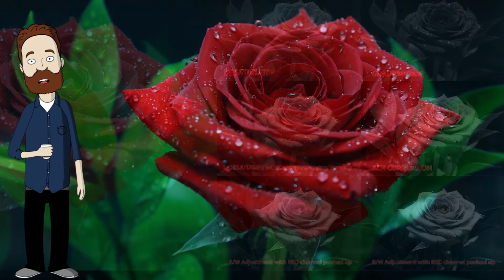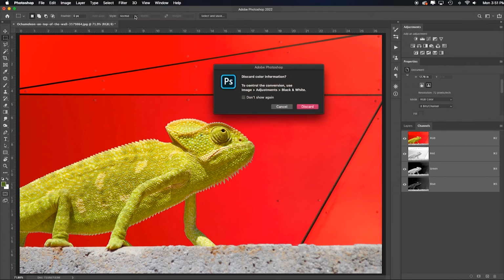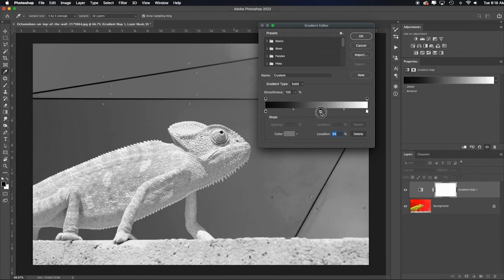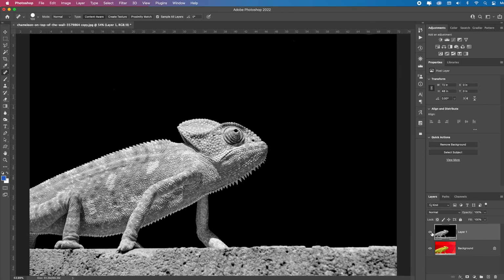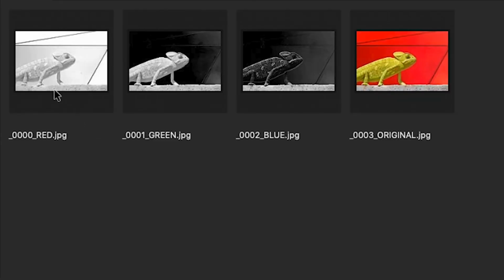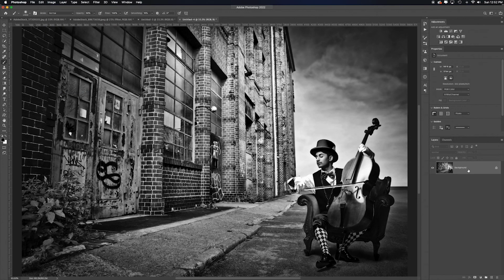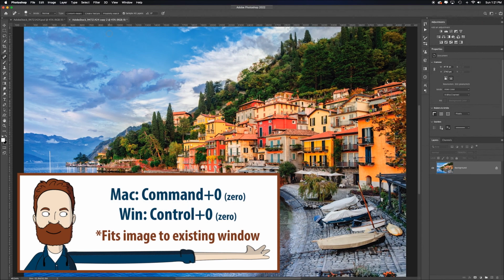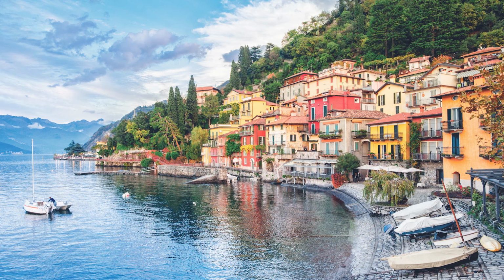Photoshop for B/W Photography! 10 Methods to a perfect B/W image! Easy to Hard!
Color to Black & White Conversion in Photoshop 2022! 10 Methods from Easy to Advanced!
►Quick Links
0:00   Intro about the what the video entails
02:12  Colors directly affect B/W Conversions
05:29  Mini Intro to the 10 Methods
05:38  Greyscale Mode
07:52  Desaturate
11:44  Gradient Map
14:17  B/W Adjustment Layer
16:25  Adobe Camera Raw for B/W
21:51  RGB Color Channel Copy to Layers (Advanced fo sho)
26:16  Channel Mixer (Pretty Advanced)
28:42  Calculations (Super Advanced)
35:05  Film & Filter Method (not really hard to do)
38:12  Combo: LAB Mode + RGB Color Channel Copy to Layers
45:33  Bloopers
47:21 Outro

►Free Photoshop course! Learn 10 different methods to covert your color images into black and white images in Adobe Photoshop. Though this course can be understood by beginners it will appeal to intermediate and advanced Photoshop users too, as I cover multiple real world case studies that are broken down into bite size sections. The 10 lessons cover these different ways to convert your color image into B/W in Photoshop for photographers, designers and artists use daily.

“Don’t let perfect be the enemy of good” Sincerely, Your Photoshop Professor

►CREDITS ● Some stock Images provided by pexels.com or pixabay.com or licensed from Adobe Stock ● Photoshop video tutorials by me, the Photoshop Professor PhotoshopProfessor New FeaturesPhotoshop2022